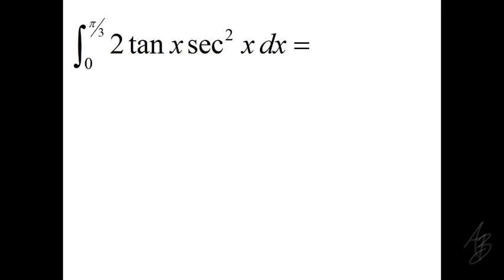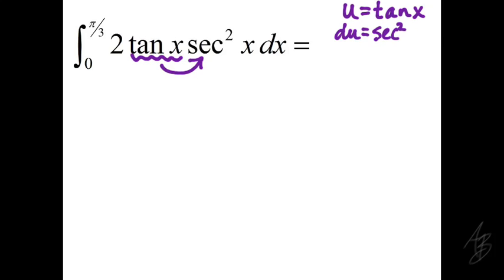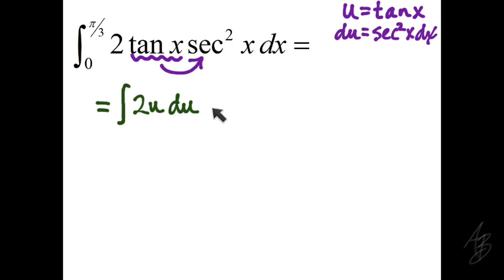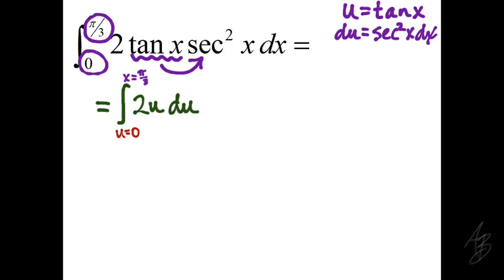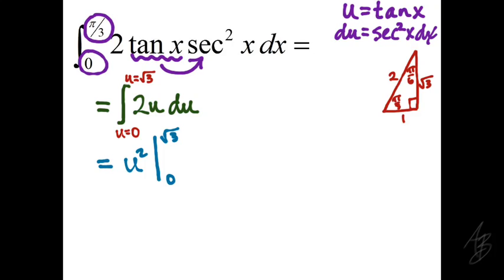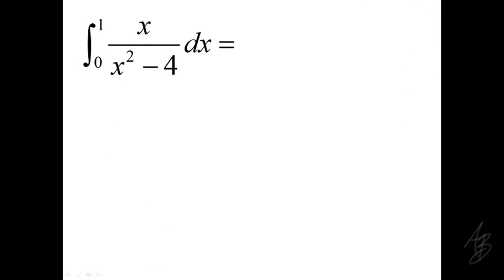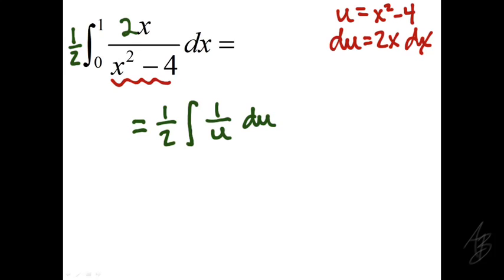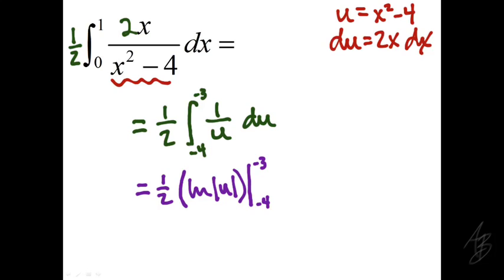46: Definite Integrals using Substitution